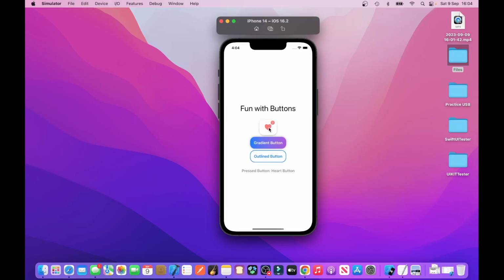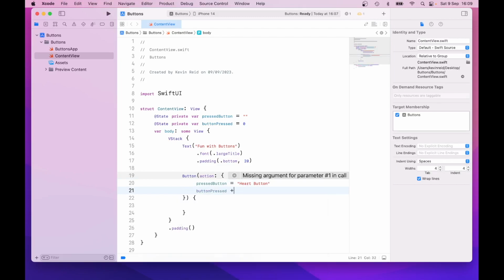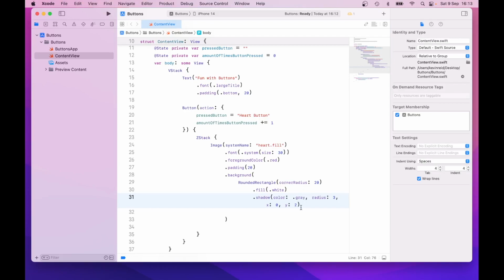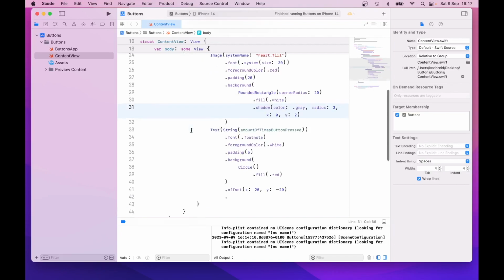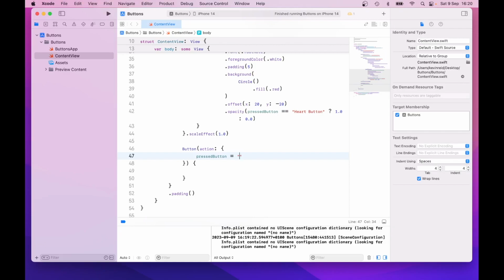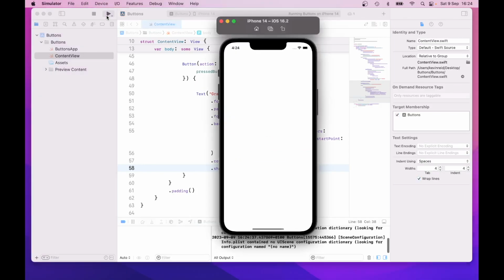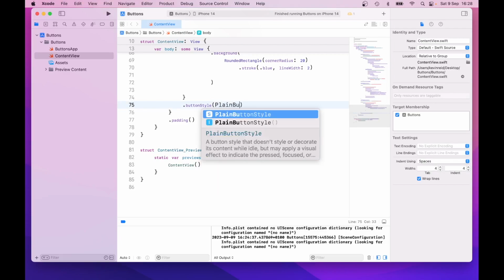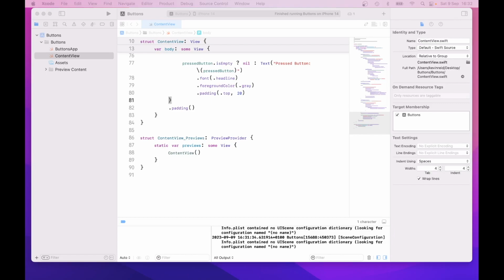How To Create Custom Buttons in SwiftUI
In this tutorial, you'll learn how to create custom buttons in SwiftUI, allowing you to enhance the visual appeal and functionality of your iOS apps. We'll explore various techniques and customisation options to design buttons that perfectly match your app's style and branding. Whether you're a beginner or an experienced SwiftUI developer, this step-by-step guide will equip you with the knowledge and skills to create eye-catching buttons that elevate your app's user interface. Join us on this journey to master SwiftUI button customisation and take your app development to the next level!

3 Git Tower – Simplify your Git workflow with this powerful Git client

1 SwiftUI Mastery: Core Data To-Do List with Notifications, Pie Charts & Address Lookup